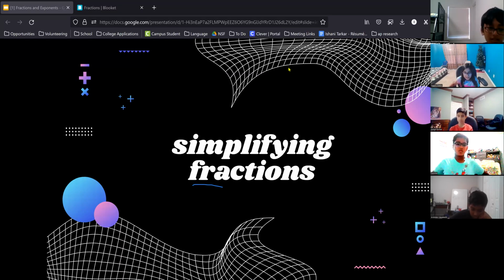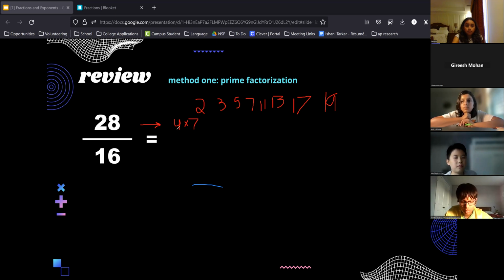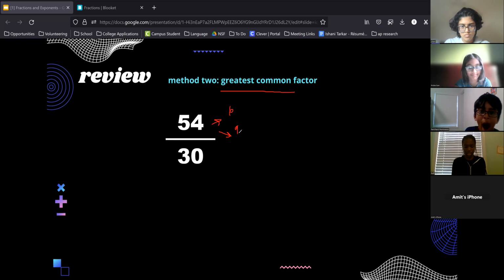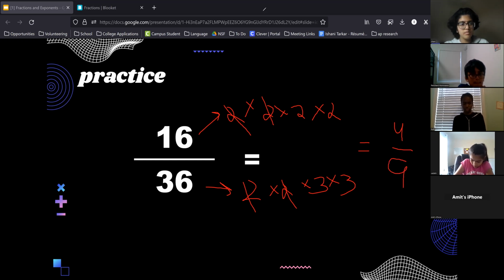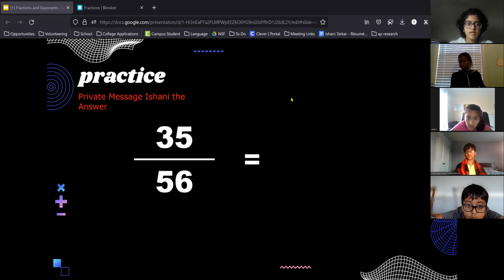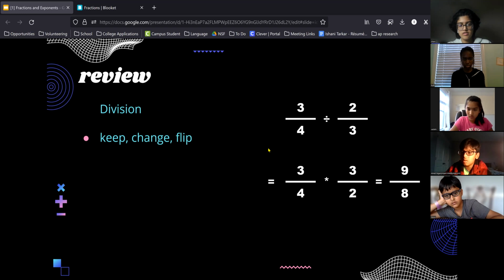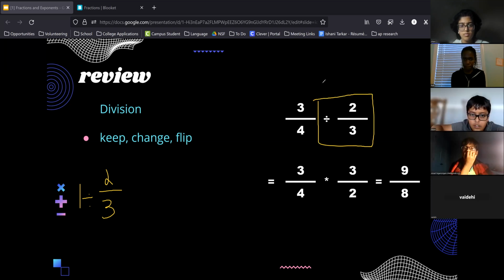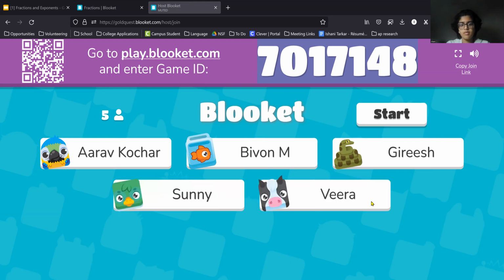Class 1: Fractions (5th-6th Grade, 2023-24)